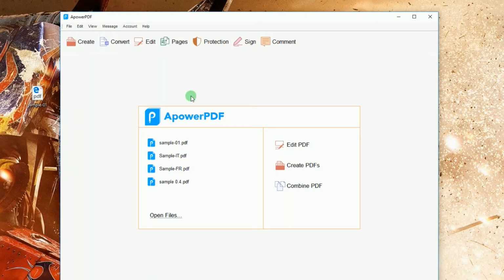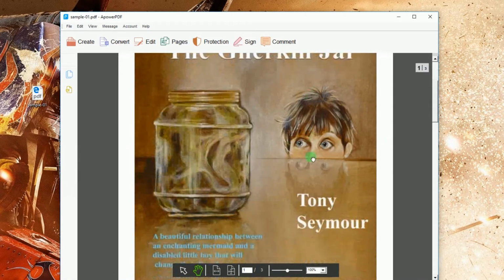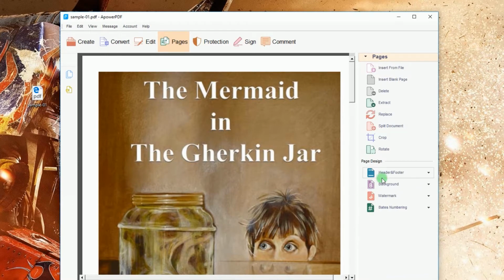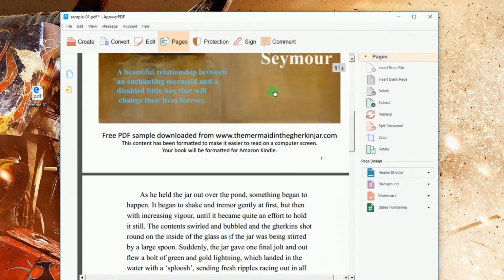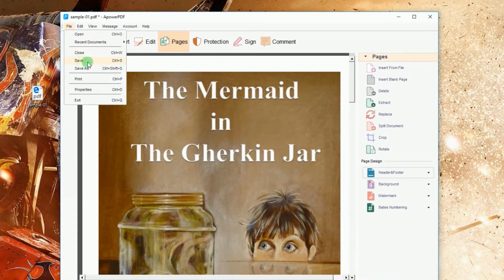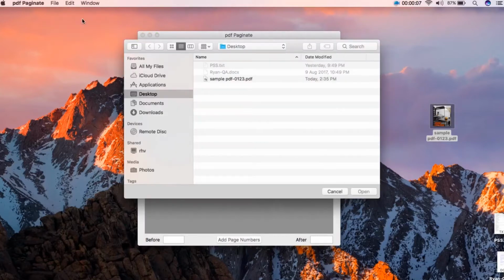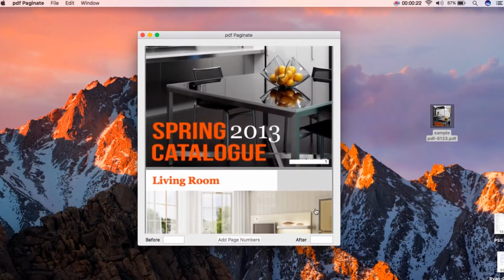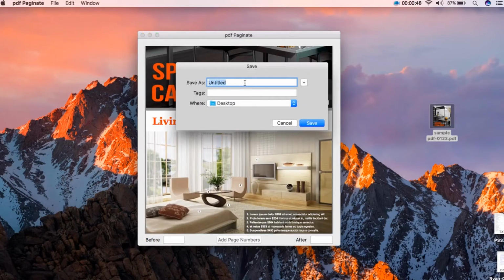How to Add Page Number to PDF on Windows and Mac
Sometimes, you may have a large PDF file which does not have page numbers, therefore you would have a hard time on locating a specific page that you want to look for. In this situation, you need to add page numbers to a PDF file. Watch this video tutorial to know more details about how to do this trick.